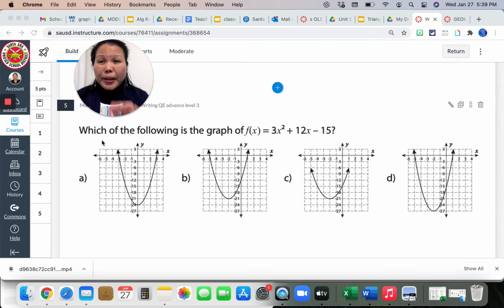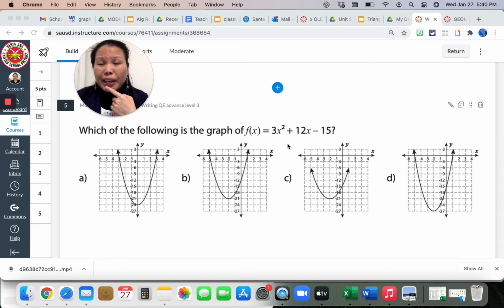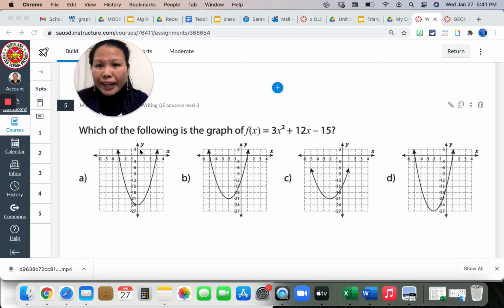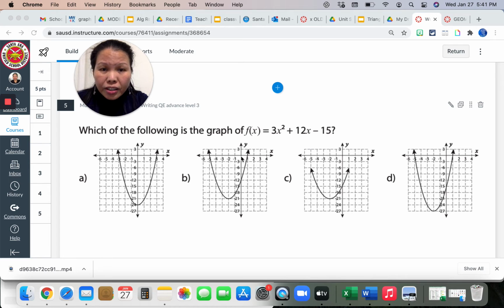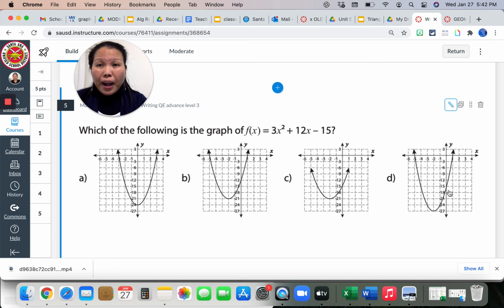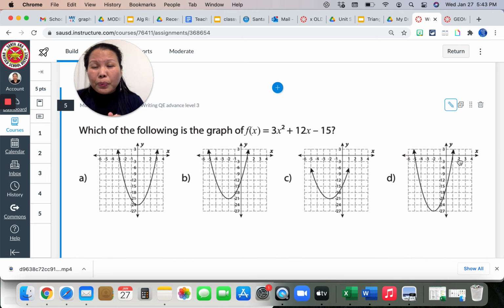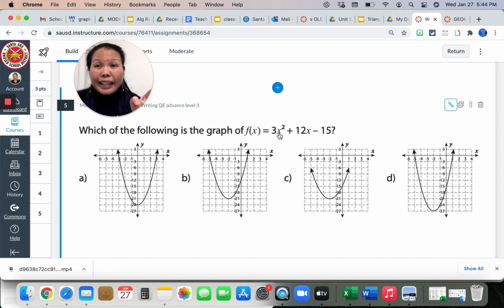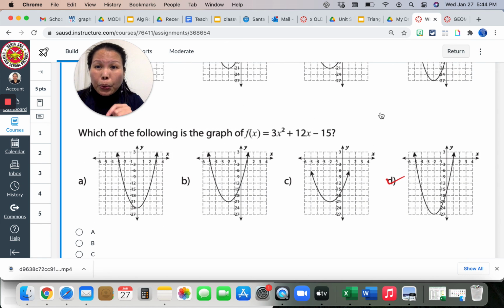QE graph mc q5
Amber Nong , century hs, thisiscentury, geometry, algebra, math , QE, quadratic function, graphing quadratic equation mc, standard form, parabola